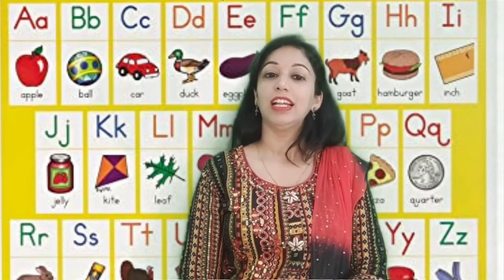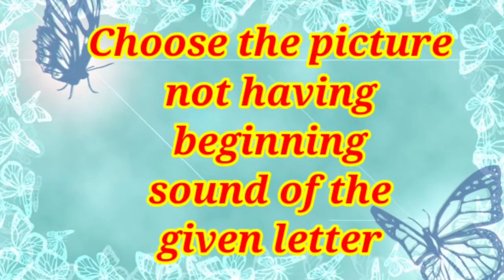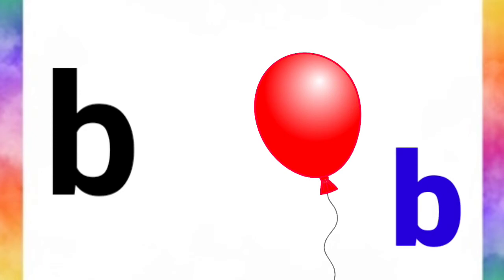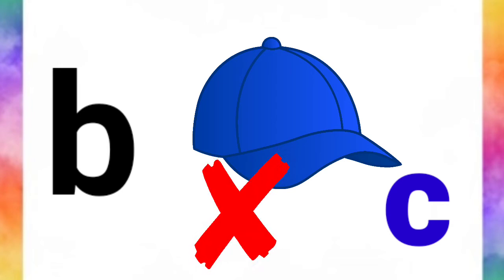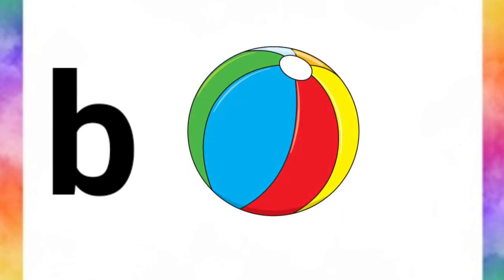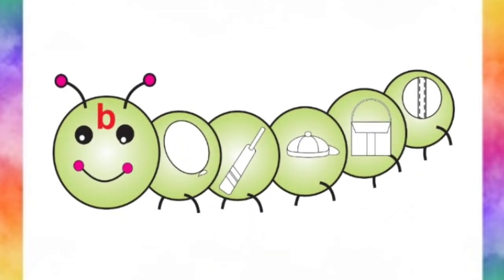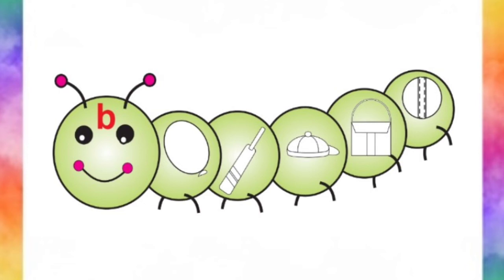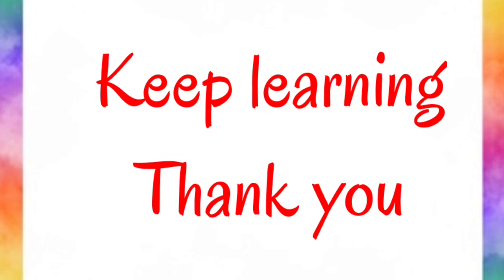DD Punjabi..Class 2... English...Choose the pic not related to the given letter